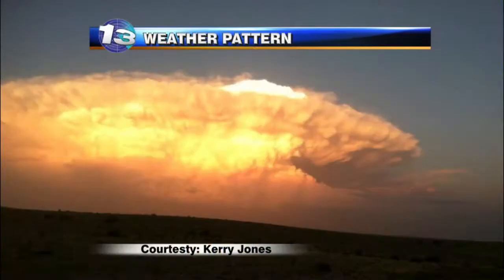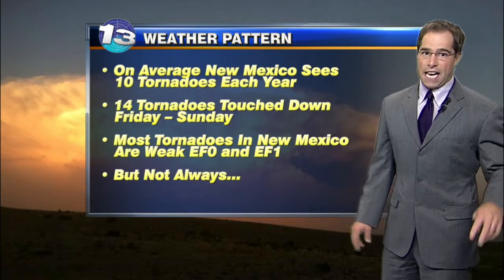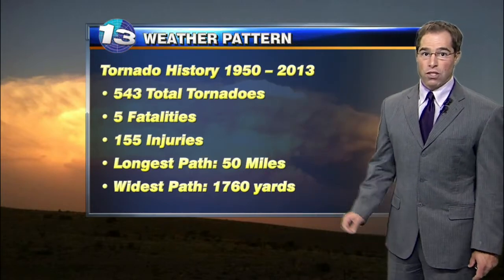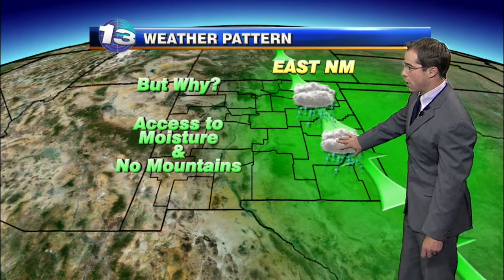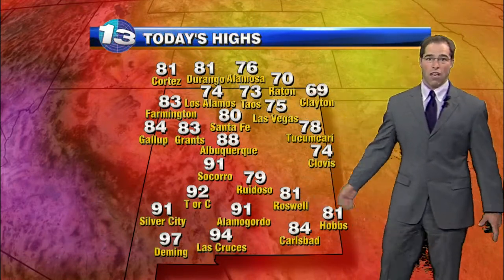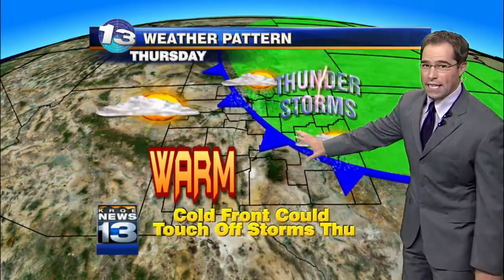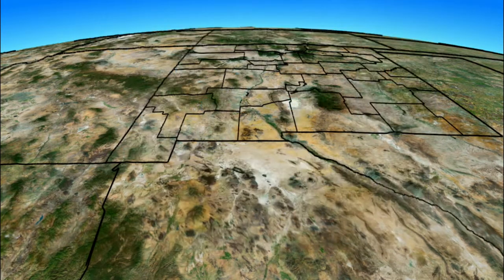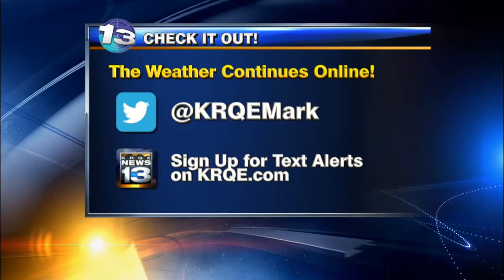Mark's Monday Evening Weather Report